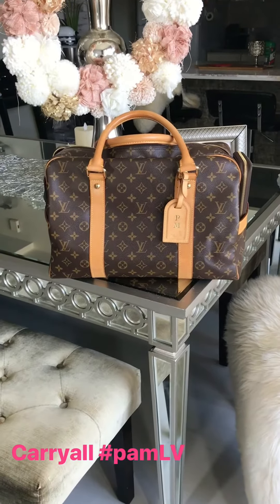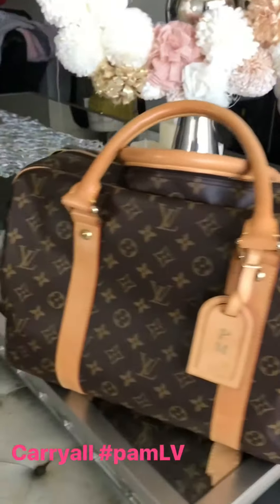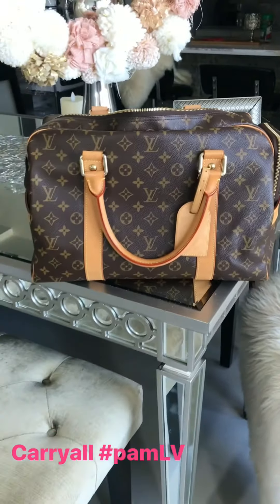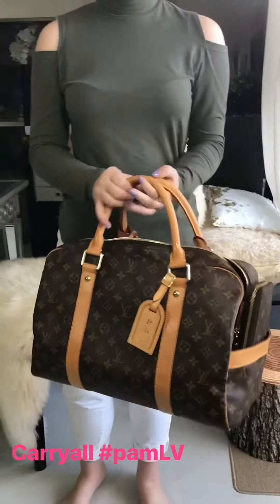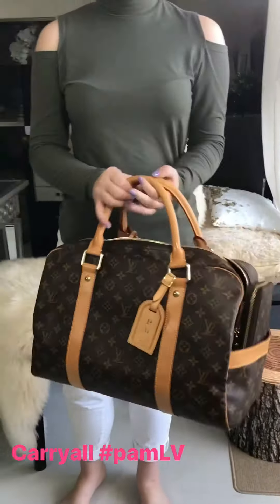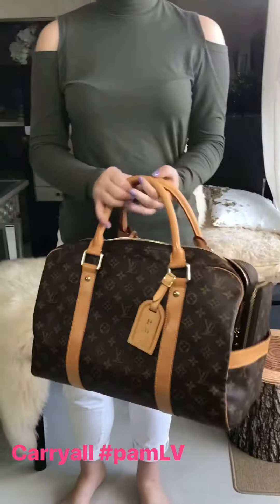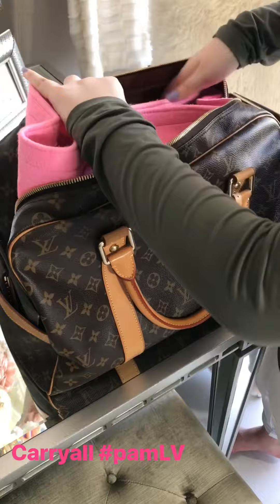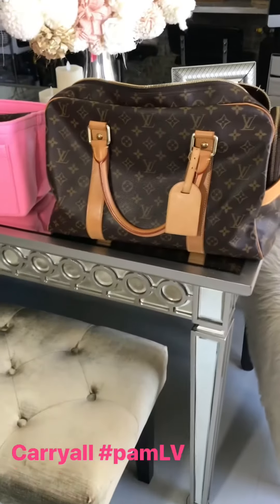Louis Vuitton Carryall review❤️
See my stuff listed on my page @pamlv or pamlv in @louisvuttionaddictedgroup on facebook